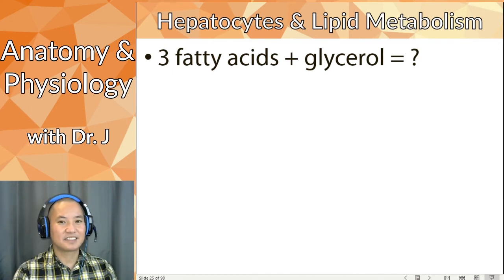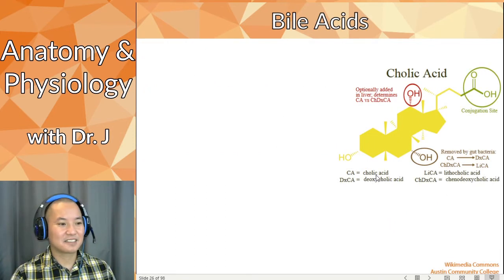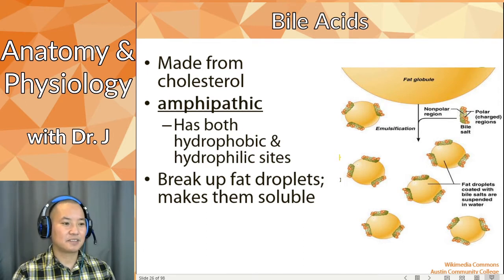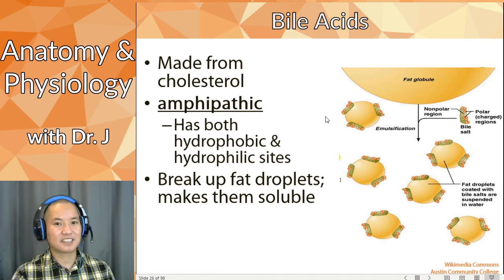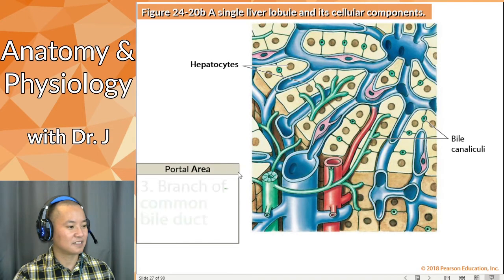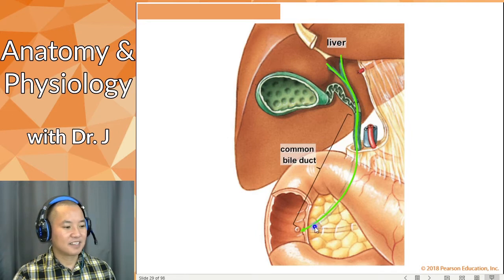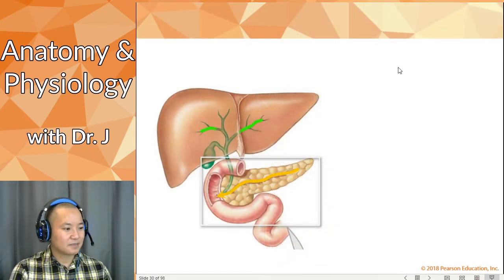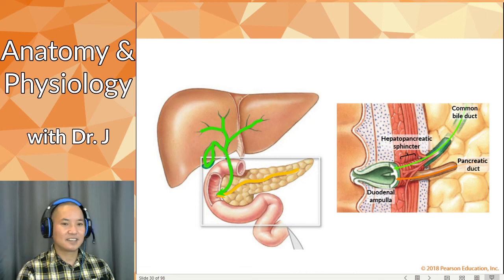PHYL 142 | Digestive | Bile Acids & Gallbladder